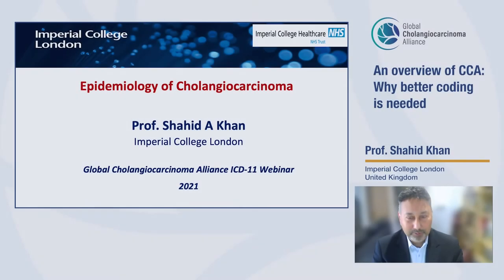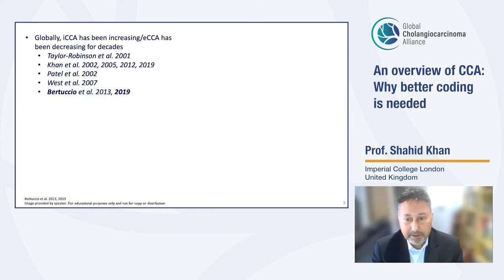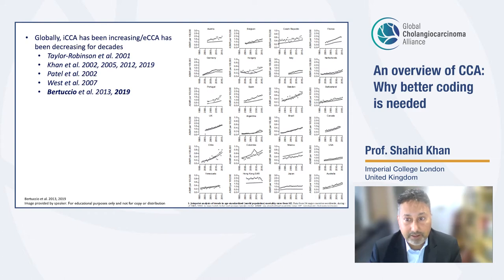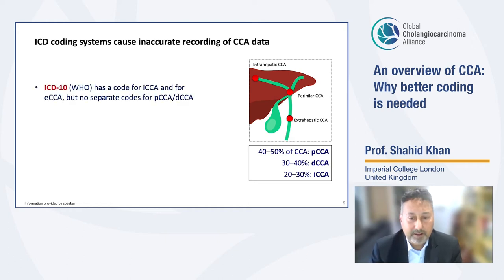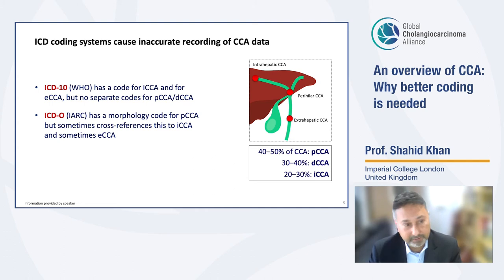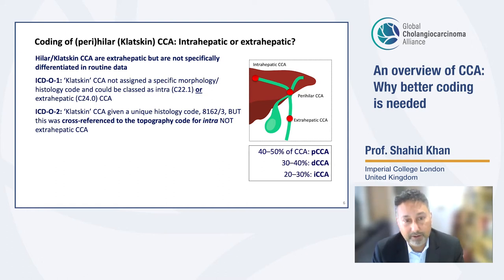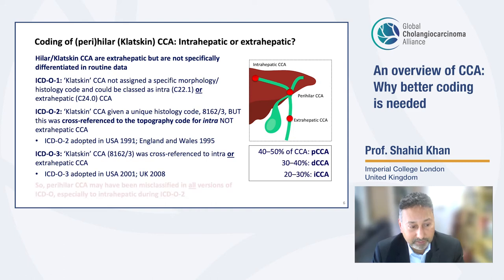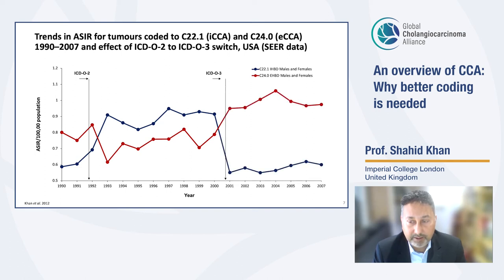Global epidemiology (UK)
The Global Cholangiocarcinoma Alliance was delighted to deliver a webinar titled, An overview of cholangiocarcinoma (CCA): Why better coding is needed. During this webinar, an international panel of experts discussed why healthcare professionals should support the adoption of ICD-11 for CCA.

In this first presentation, Professor Shahid Khan, Imperial College London, UK, provided an overview of the global epidemiology of CCA. Khan discussed the inaccurate recordings of CCA caused by coding and also highlighted the need for international consistency and accuracy in the classification of CCA.